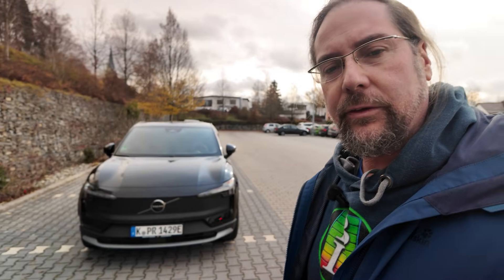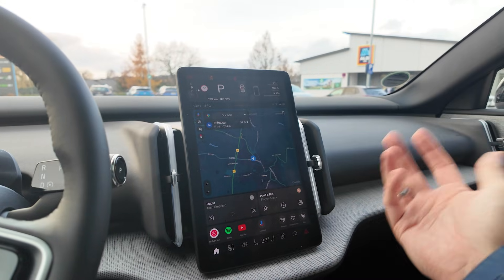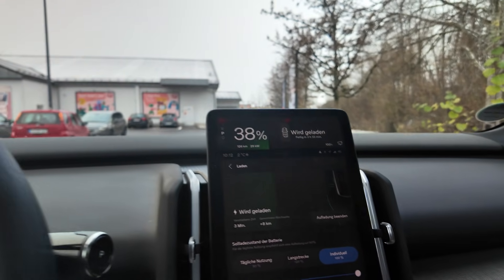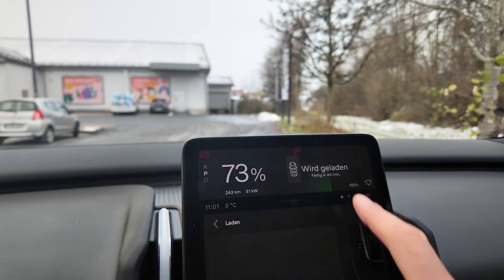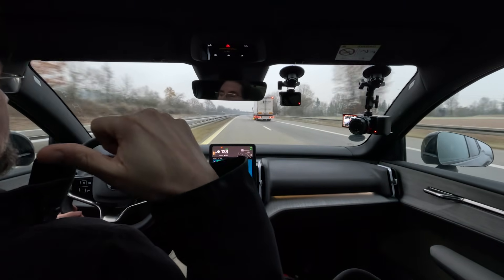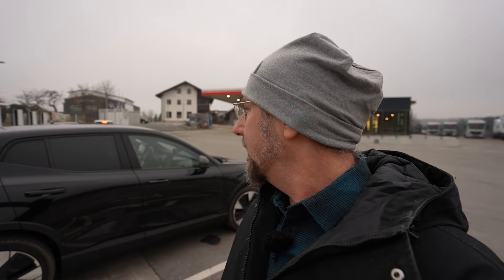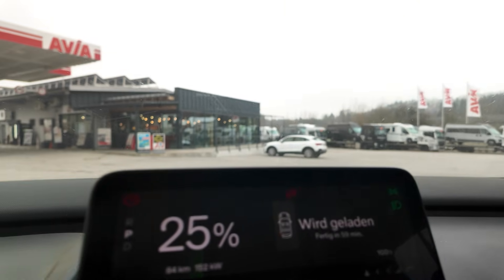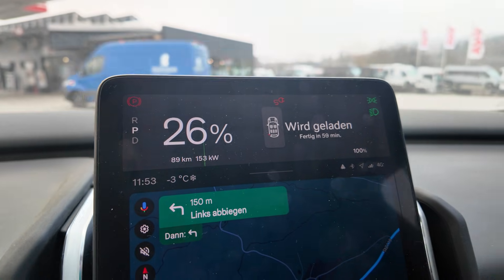EP36 - Volvo EX30 Cross Country Winter Test – Slow Charging, High Consumption & Real Range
Description:
The Volvo EX30 Cross Country is finally here — and I’ve tested it in real winter conditions with temperatures between -8°C and -3°C. In this video, I show you how the EX30 CC performs when it’s freezing:
charging speed, consumption, real range, acceleration and battery preheating.

Spoiler: Winter efficiency is rough. Charging started as low as 6–28 kW, the consumption went up to 330 Wh/km, and even with preheating the car struggled to reach proper power output. I also run my full testing routine:

EX30 CC first impressions & interior check
Slow cold-battery charging test
130 km/h range test
110 km/h range test
Full-power drive (up to 180 km/h)
Battery overheating & power limit behaviour

If you're considering the Volvo EX30 Cross Country, especially for winter use, this video gives you the real-world data you need.

00:00 Volvo EX30 Cross Country arrives
00:20 First walkaround & wheels
00:40 Interior check & rear space
01:03 Setting up apps and Volvo account
01:36 First drive home
01:55 Cold battery charging test (-2°C)
02:40 Shopping while charging – still slow
03:54 73% after 52 minutes…
04:23 Next morning: -8°C range test
04:46 Preheating issues & low charging power
05:13 Very high consumption (330 Wh/km)
06:03 End of 130 km/h test – only 185 km
06:40 Battery warms up, charging improves
07:04 Start of 110 km/h test
07:30 Short test durations with small battery
08:12 Power drive test (180 km/h)
08:38 Extreme power loss at low SOC
09:27 Charging curve behaviour
09:59 Sudden charging drop to 13 kW
10:25 Battery overheating – massive power limit
10:57 Final thoughts on EX30 Cross Country winter performance

Take care